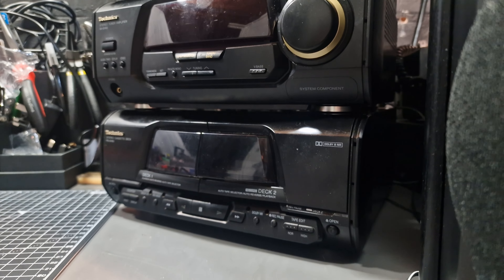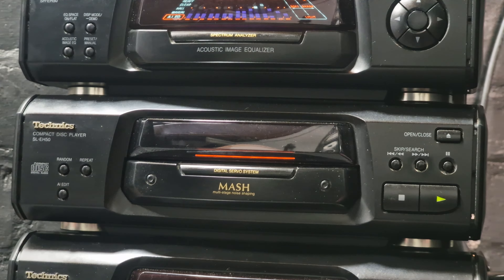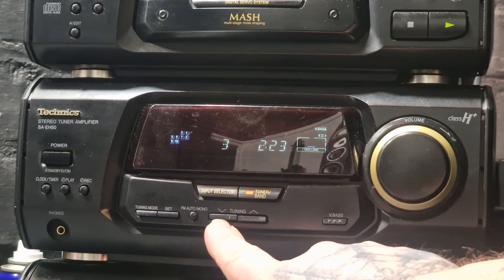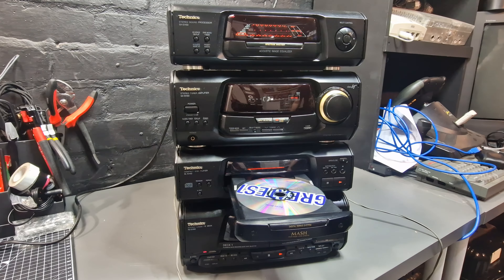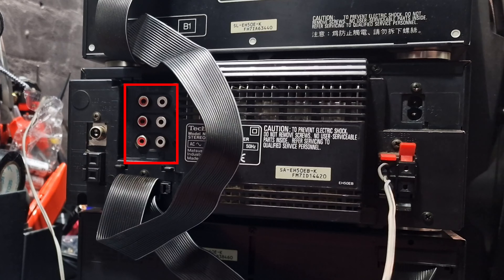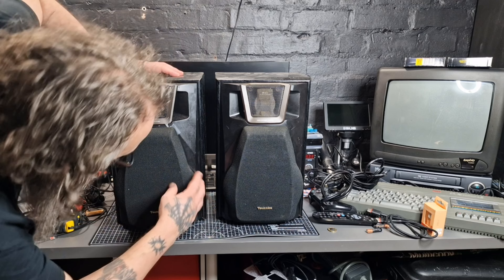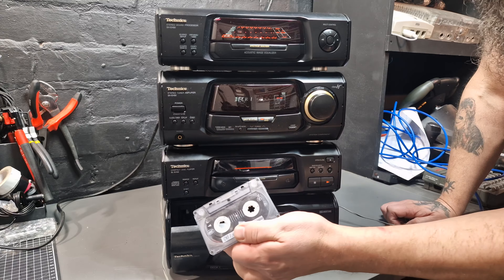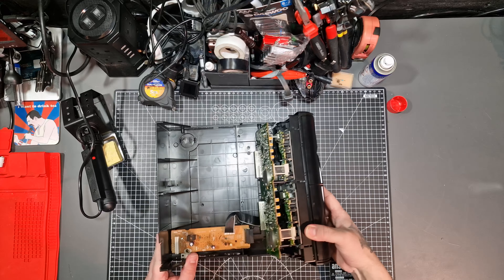Technics Hi-Fi from 1997 - Cassette Deck Repair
In this video you will see a demo of this Technics system and a cassette deck repair.

I wanted to buy my son a retro HI-FI that wasn't too old but still a vintage model with good performance, This Technics SA-EH50 came along and seemed appropriate.

The belts have perished and broken in the cassette / tape decks. Watch me take it apart and fit some new ones.